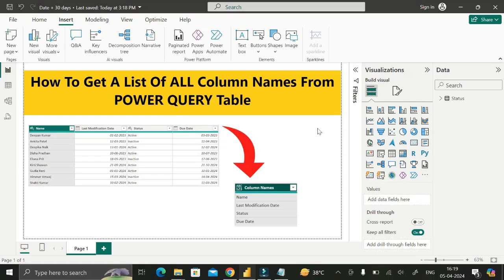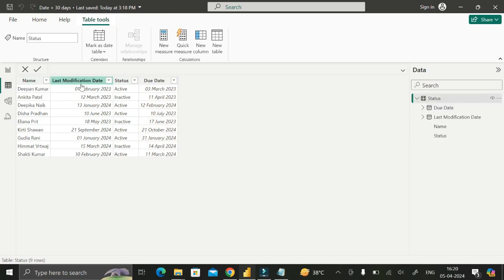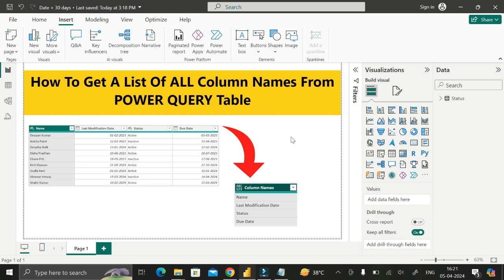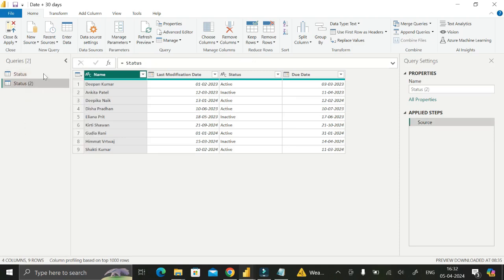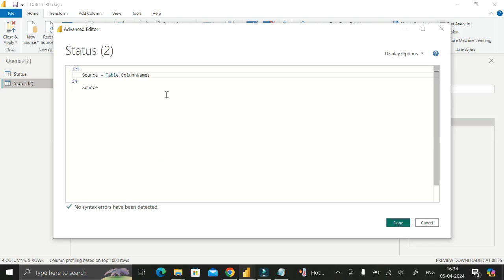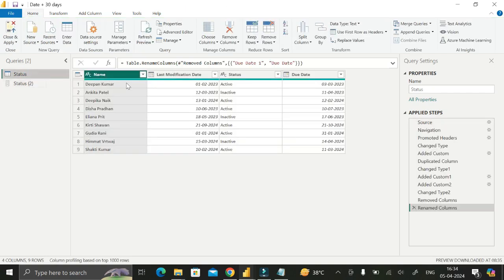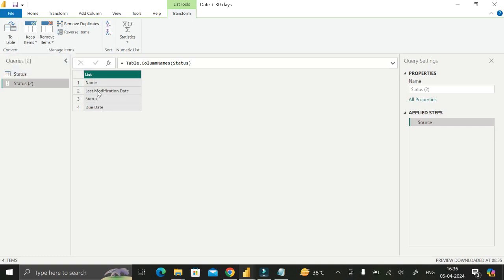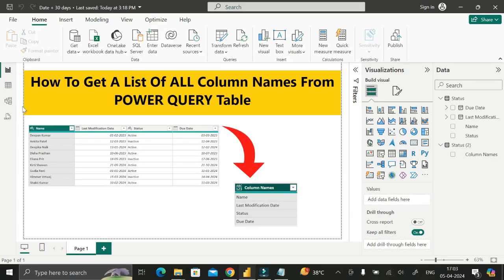📊Scenario Based POWER BI Interview Q & A Asked at techmahindra - [ 2024 ]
In this video, I will share with you one Most Important Scenario-based Power BI interview questions that has been asked in the Power BI interview process of techmahindra .

✅QUESTION:-

Scenario: How to Extract all columns name from  a table in power query editor in POWER BI ❓

✅Answer:-

1. First create a reference table from existing table.
2. Then go to Advance Editor
3. Change the Source and use M Function To : Table.ColumnsName(Table Name)
4. And got the result.